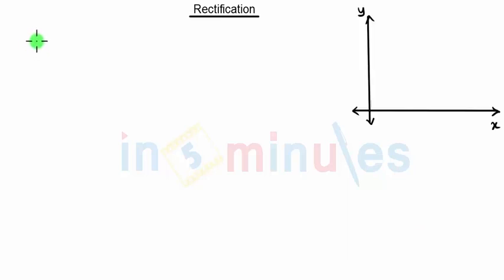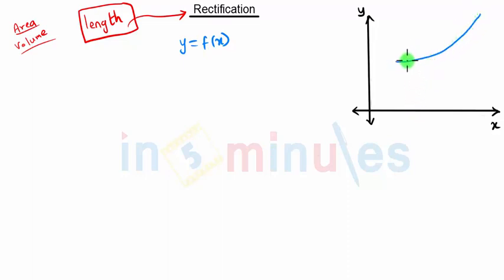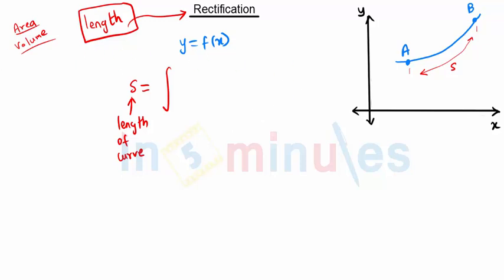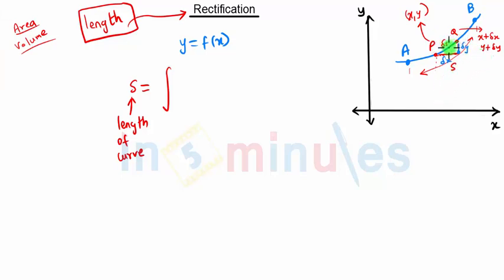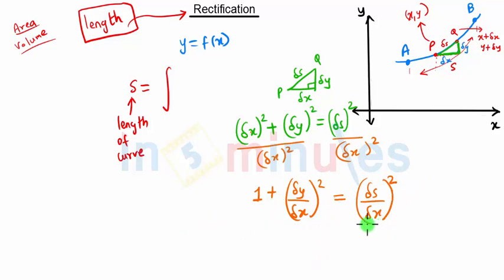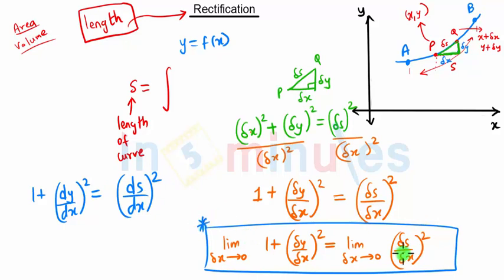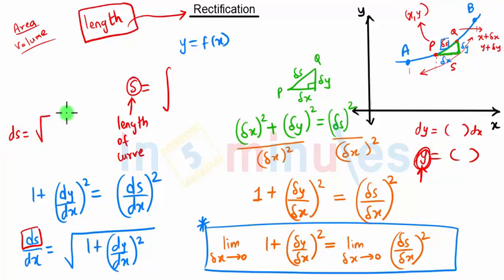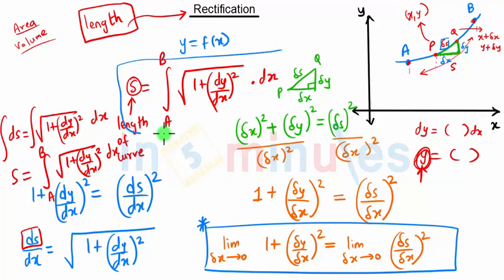Module2_Vid_a67_Rectification of plane curves_Concept of Rectification of Curves Part 1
This video explains the general concept of rectification of planes curves, its types and how to find the length of the Curve

Pre-requisite video -